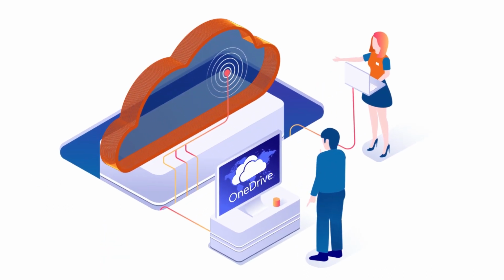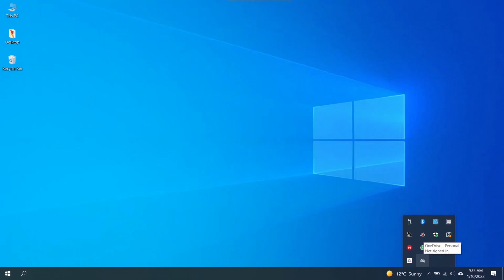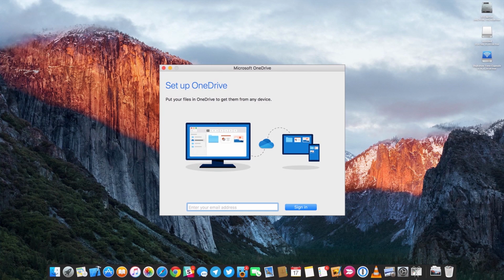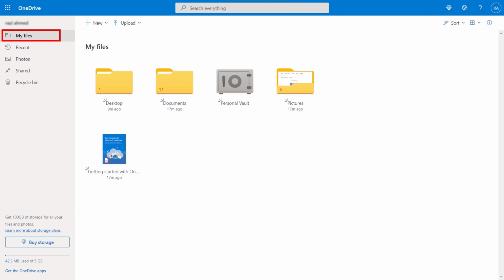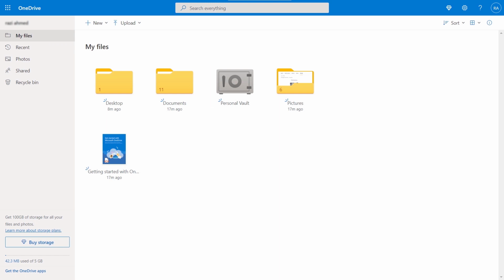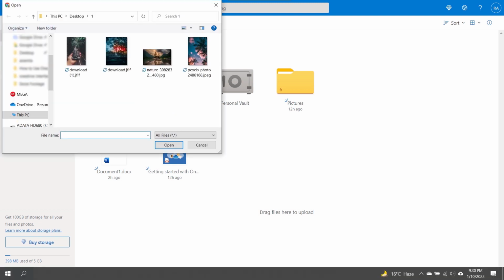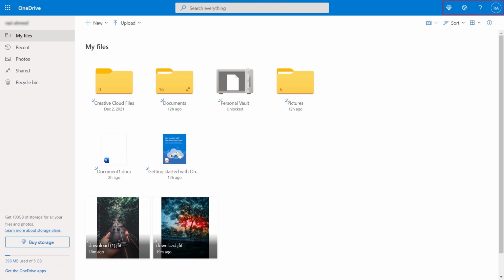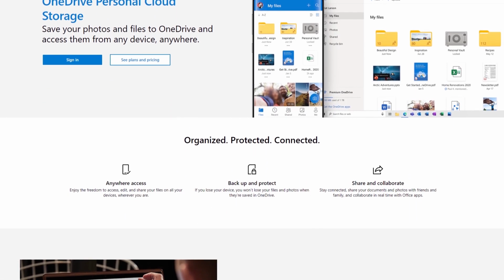How to use Microsoft OneDrive? (Step-by-Step Tutorial)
In this video, we will show you how to use Microsoft OneDrive, step-by-step.
🔥Our Recommended Cloud Storage Providers 👇 (official links)

In this video, we’ll show you how to store, share, and sync your files using Microsoft OneDrive on Windows 10 & 11. By the end of this video tutorial, you’ll be able to use OneDrive like a Pro.

Also, we have some great tips and surprises in store for you, so stick with us till the end and don’t go anywhere.

Microsoft OneDrive is one of the most popular cloud storage services in the world.

With it, you can store all of your important files and documents, including encrypted ones. You can access them anytime and anywhere or share the access with a colleague or partner.

Even better, OneDrive has seamless integration with all the productivity apps native to the Microsoft Suite, such as word, Excel, PowerPoint, and others.

The first thing you need to do is to sign up. If you already use any of Microsoft’s productivity and communications apps, such as Outlook and Skype, you can already use OneDrive.

Signing into Microsoft Suite works the same way as Google Suite: one account for everything Microsoft.

If you don’t have an account because you haven’t used Microsoft, then no worries.

It can be any email, Gmail, Outlook, Yahoo! … It doesn’t matter.

Just make sure the email you use is a valid one, as you will have to verify your new Microsoft account via a link that will be sent to that email address. Create your password and make sure that it is as secure as possible.

After verifying your account, you can proceed with OneDrive itself.
Now if you want to get OneDrive at the tip of your finger, this video will do exactly that for you.

And you can always refer back to this video if you have any issues setting up your OneDrive account or using OneDrive itself.

By the way, which cloud storage service is your favorite and why?